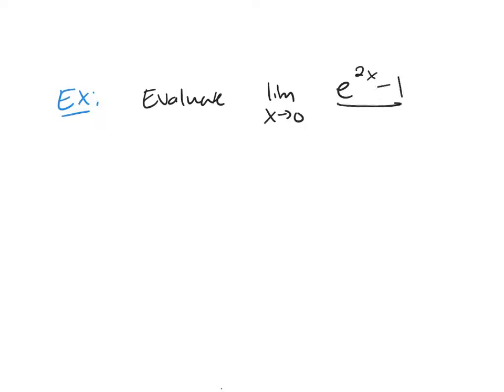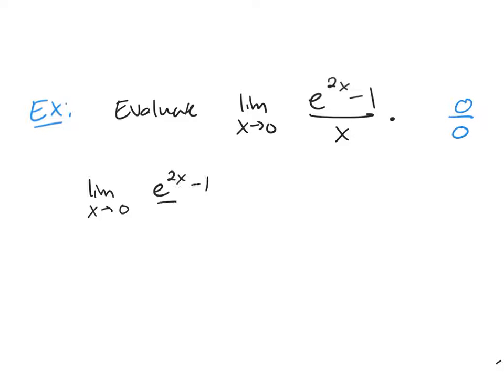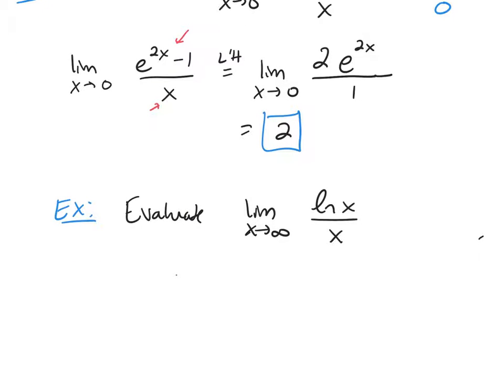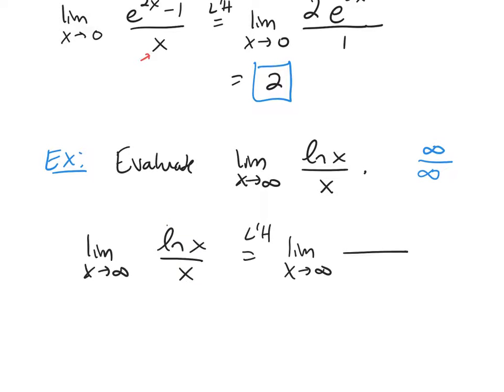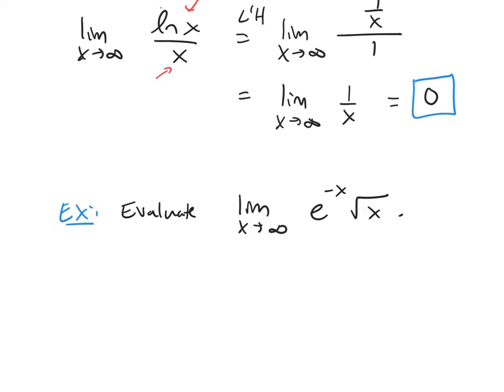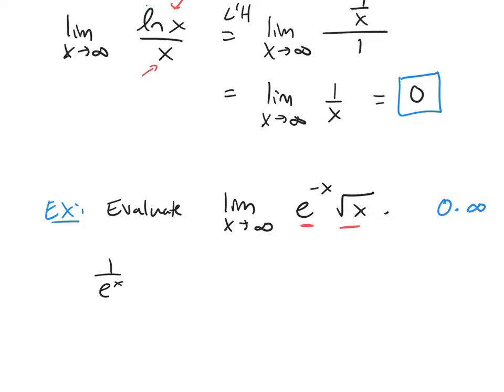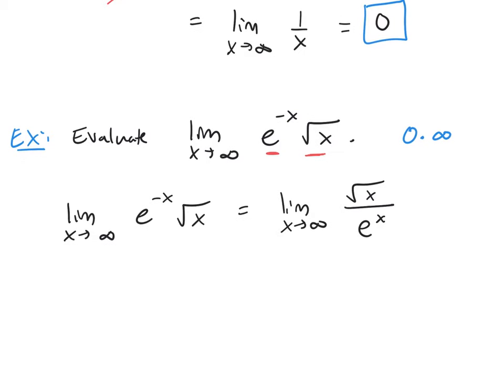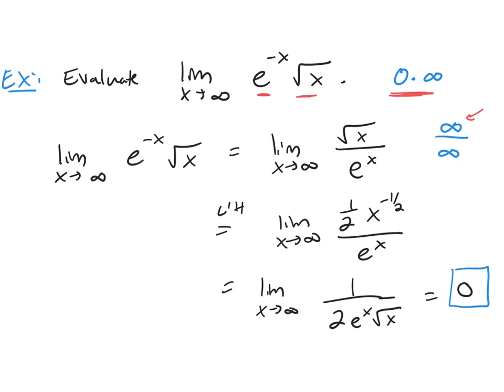L’Hopital’s Rule Examples